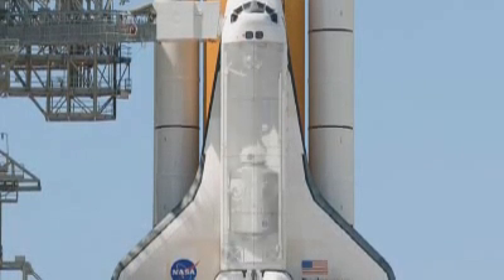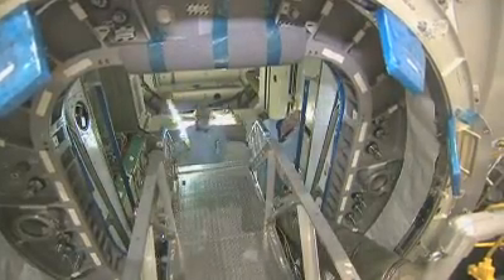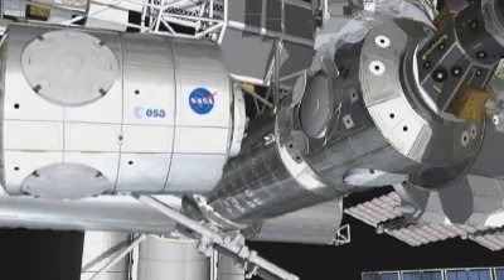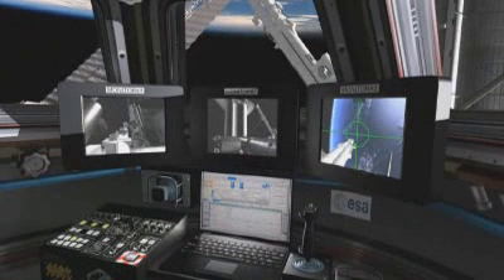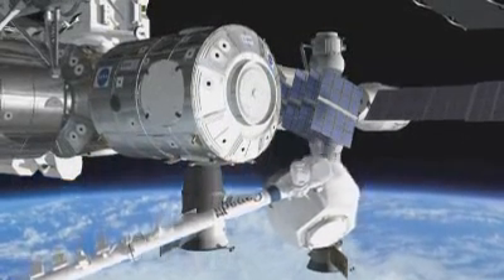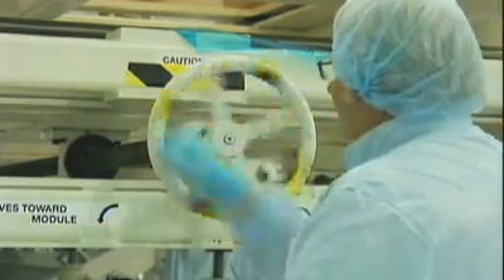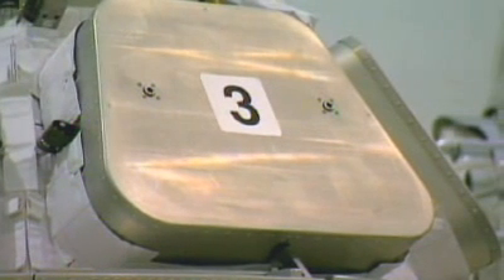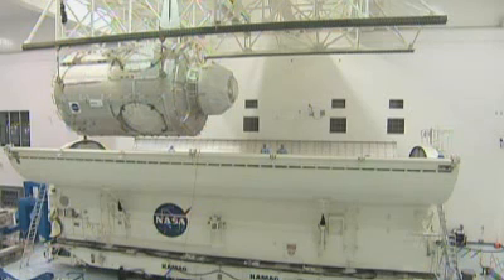ESA - Node 3 e Cupola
Il modulo Node 3 (Tranquillity) e la Cupola,  progettati e costruiti dalla Thales Alenia Space Italy sulla base della precedente esperienza acquisita con l'ASI (Agenzia Spaziale Italiana), completano il programma europeo di sviluppo della ISS. .Con il Nodo-3 la ISS avrà a disposizione maggiore spazio per gli astronauti e le apparecchiature. La Cupola è il modulo di osservazione dalla struttura a finestra più grande e complessa mai lanciata nello spazio e troverà la sua collocazione sulla porta del Nodo-3 rivolta verso la Terra. Potrà rivelarsi un punto prezioso di osservazione della Terra oltre ad essere la collocazione ideale per gli strumenti dedicati allo studio dei fenomeni atmosferici responsabili del cambiamento climatico.Come modulo pressurizzato maggiormente sviluppato rispetto alla progettazione originale offre molte funzionalità aggiuntive.Potrà alloggiare apparecchiature sofisticate per gli equipaggi, alcune delle quali trasferite dal laboratorio statunitense Destiny, incrementando lo spazio per il laboratorio scientifico.Il Nodo-3 sarà il modulo che garantirà la sopravvivenza per tutta la Stazione, in quanto provvederà alla rimozione del diossido di carbonio, producendo ossigeno e riciclando l'acqua. Ospiterà un gabinetto supplementare e apparecchi per la ginnastica per i sei membri dell'equipaggio.La Cupola verrà utilizzata dall'equipaggio per il funzionamento del braccio robotico della Stazione, monitorare gli attracchi del veicolo di trasferimento automatizzato (ATV) e di altri veicoli oltre a facilitare le passeggiate spaziali ed eseguire altre osservazioni scientifiche. Svolgerà inoltre un'importante funzione come spazio panoramico di rilassamento: una delle esperienze più incredibili a bordo della Stazione Spaziale è infatti quella di ammirare la Terra o guardare le stelle.